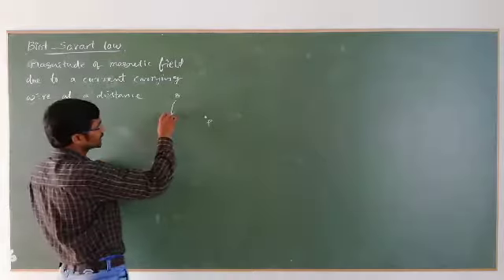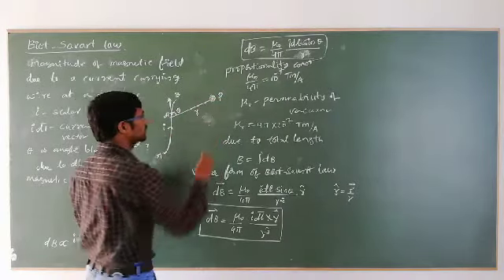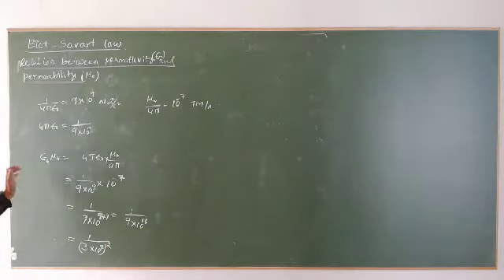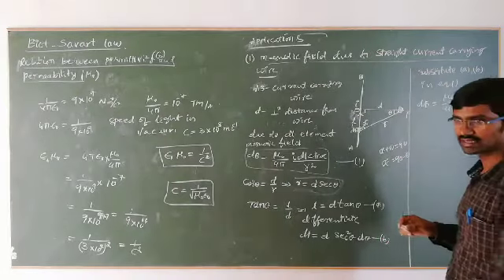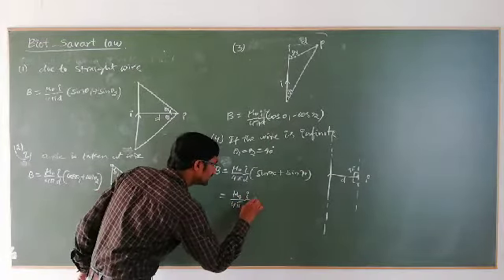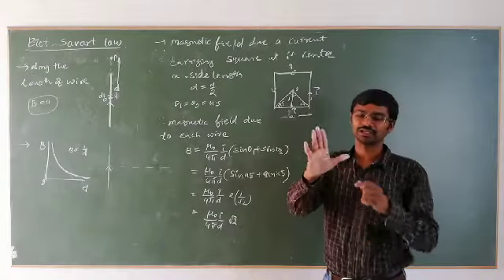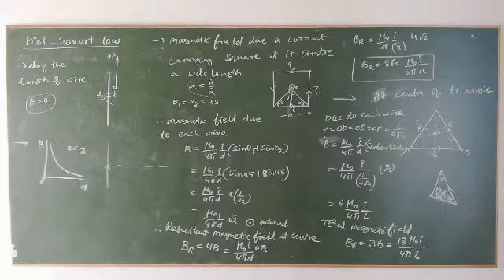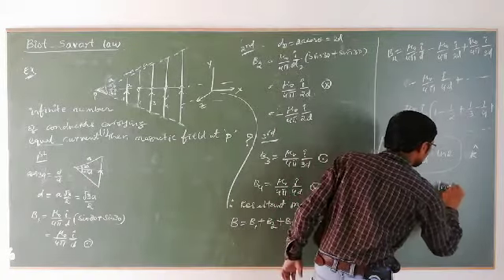Biot Savart Law & it Applications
This video is helpful for students those who are preparing competitive and Board exams ..